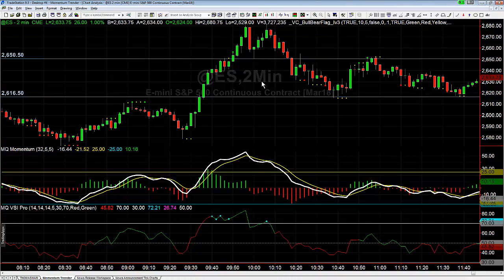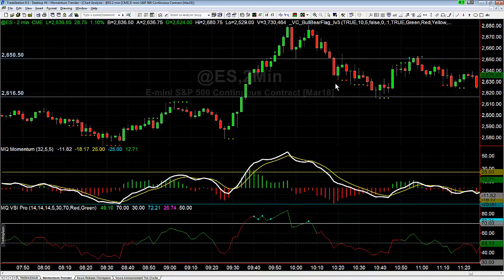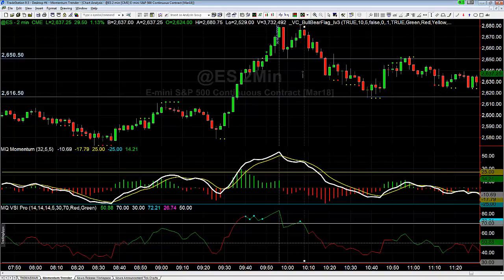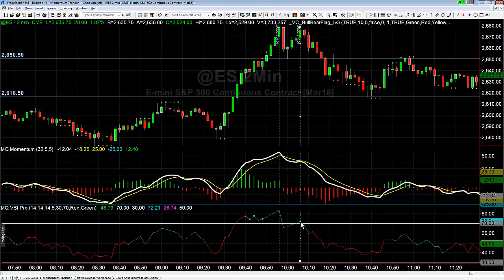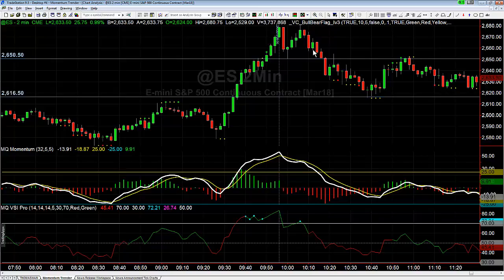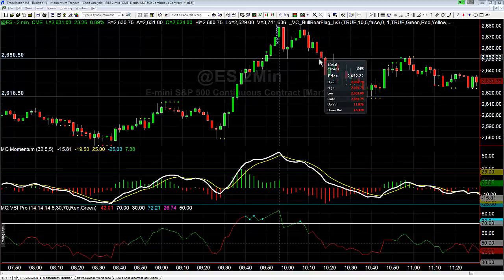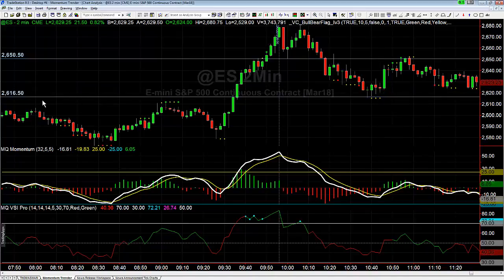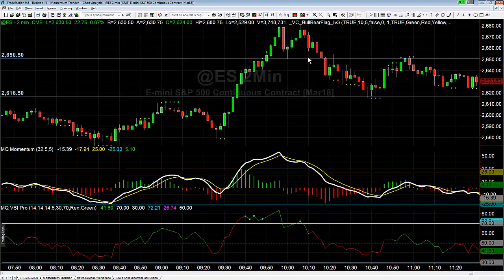40 Points in ES Off Bearish Divergence